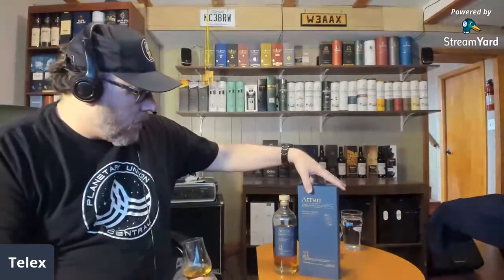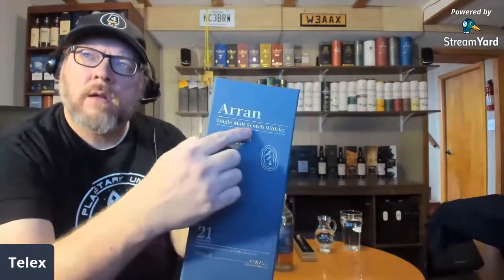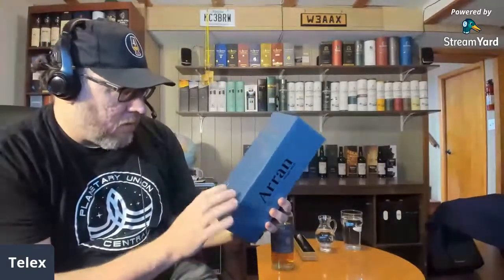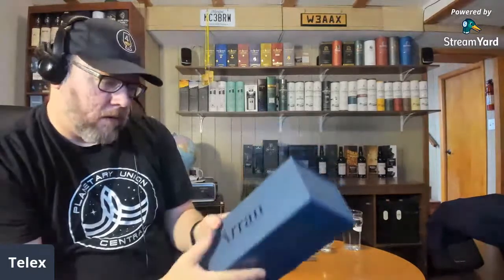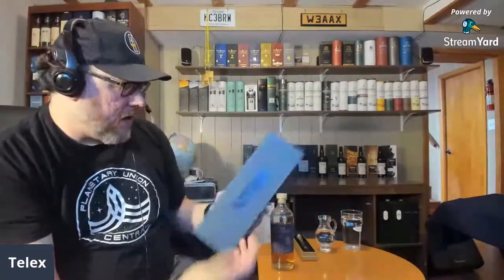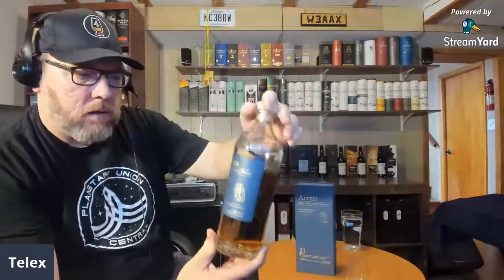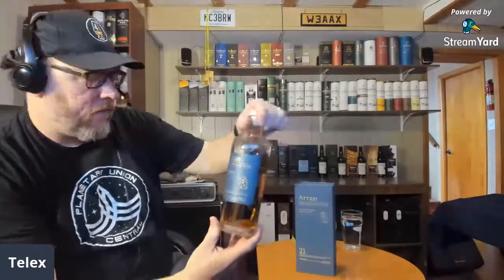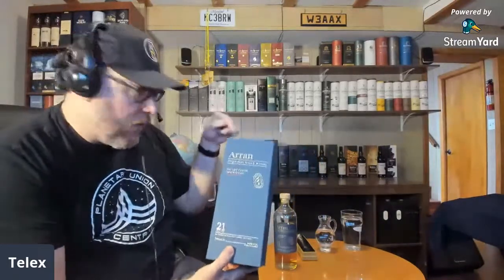Telex - Arran 21 Short Review (Best of 2020)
We'll do a short review of the Arran 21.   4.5 of 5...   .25 increments.   This was my favorite of the year 2020!